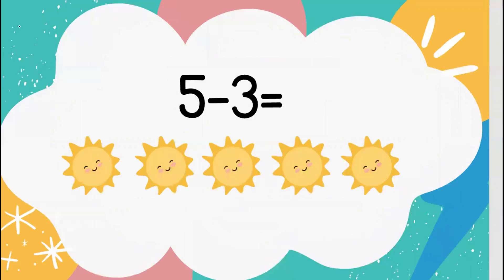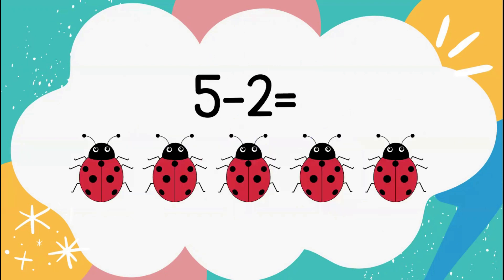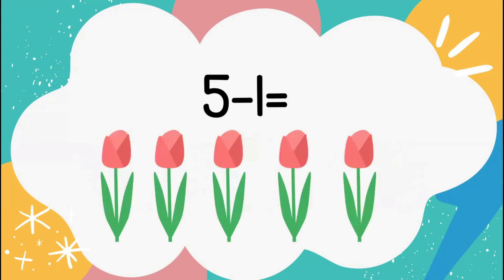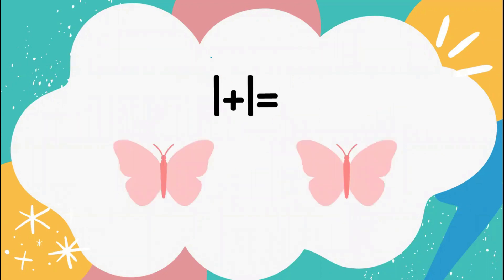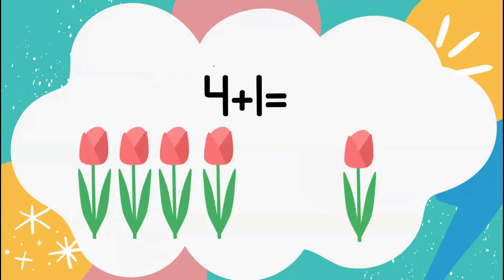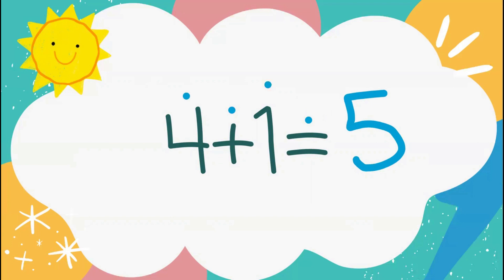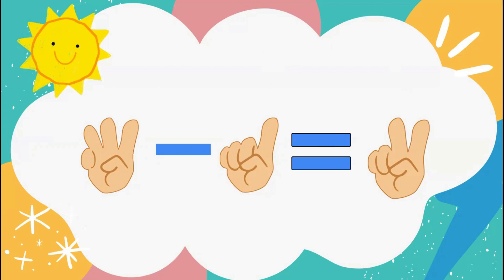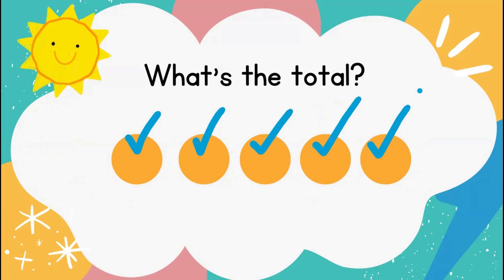Kindergarten Learning Video - K.OA.A.5 Fluently add and subtract within 5 Math Warm-Up Teach Adding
This video will help your preschooler and kindergarten learn addition and subtraction within 5. It will cover concepts such as counting, adding, subtraction, and math vocabulary.
K.CC.B Count to tell the number of objects.
K.CC.B.4 - Understand the relationship between numbers and quantities: connect counting to cardinality. Kindergarten counting lesson mini lesson common core math 1st grade counting 2nd grade counting preschool counting TK transitional kindergarten counting objects count objects learn colors math for kids